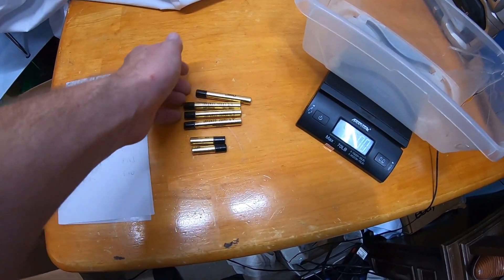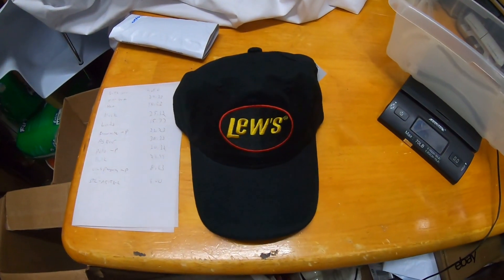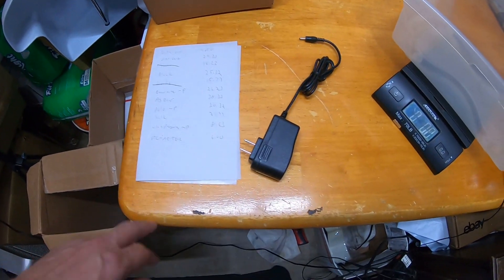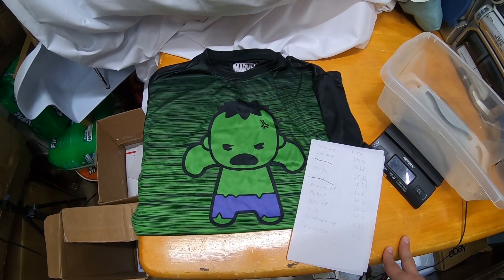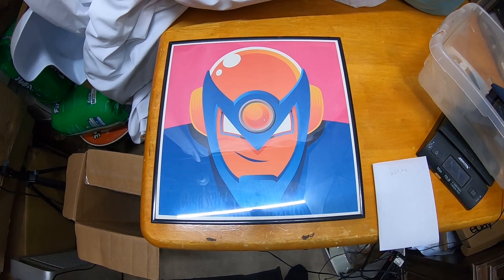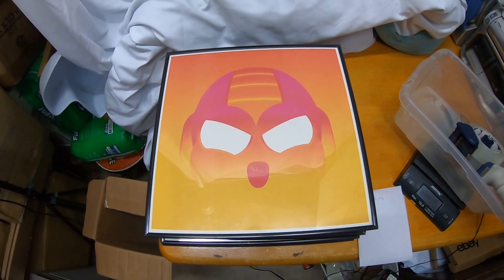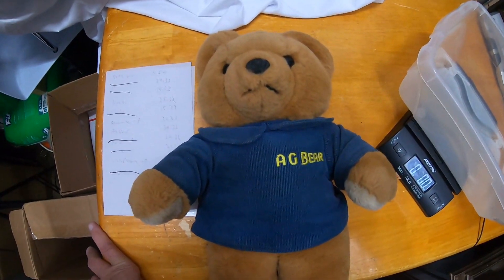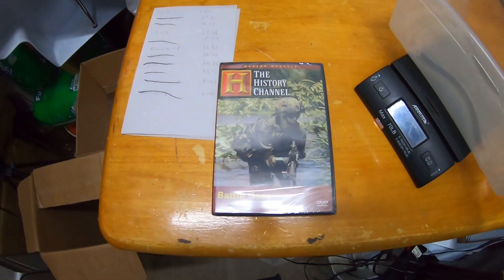Radical Reseller Vlogs: Sold The Mega Man 2 Prints!